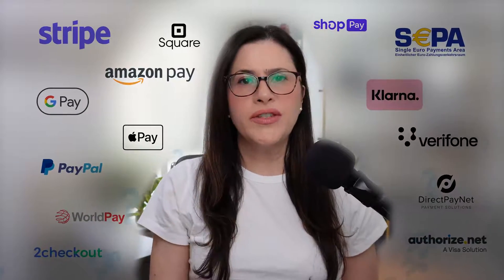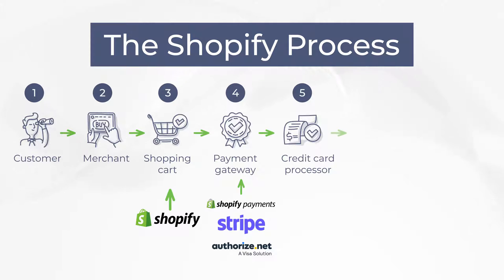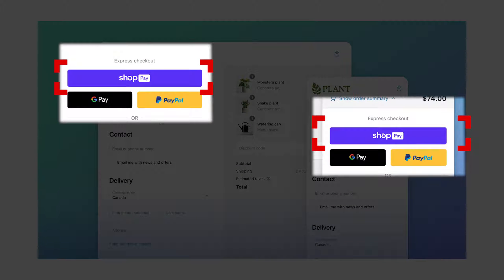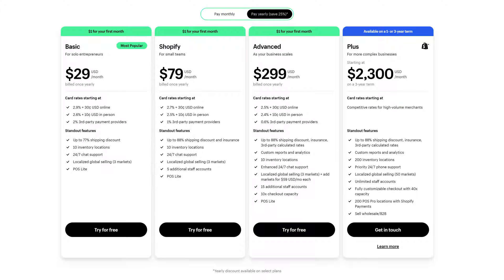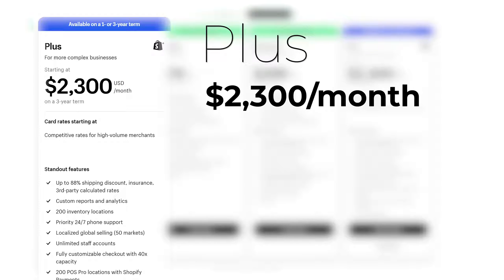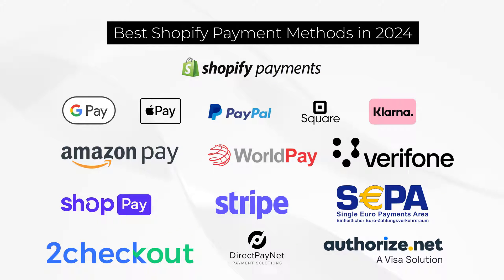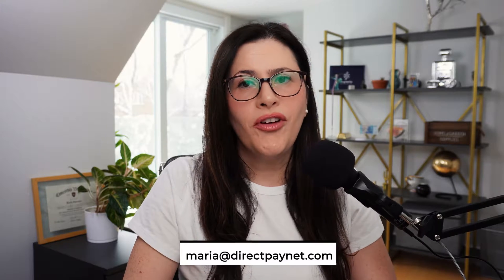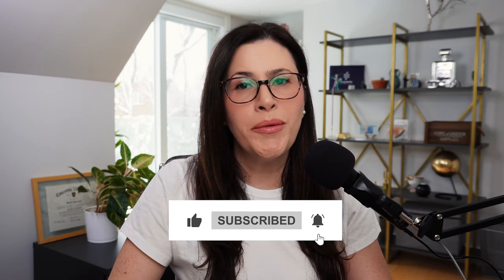How to Add MORE Payment Options on SHOPIFY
Shopify Payments is the built-in processor and gateway for your Shopify store—but it's not the only option you have! In this episode, I'm covering the ins and outs of payment processing, what options you have on Shopify, and why you should consider using alternatives to Shopify Payments to save on fees and better secure your business.

0:00 Intro
0:45 The Shopify Process
2:52 Shopify Payments Cost Breakdown
6:09 Shopify Payments Alternatives
9:32 What About PayPal?
10:30 Outro